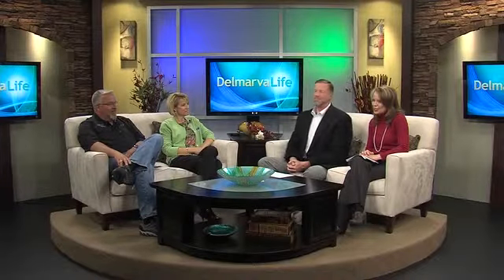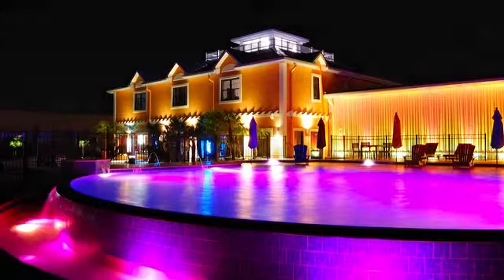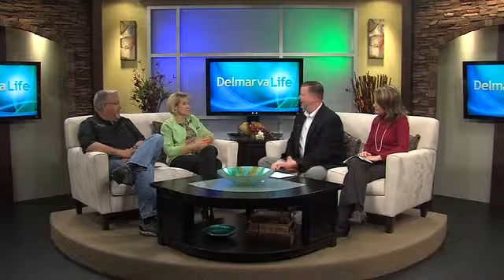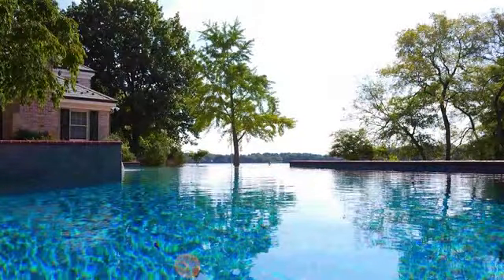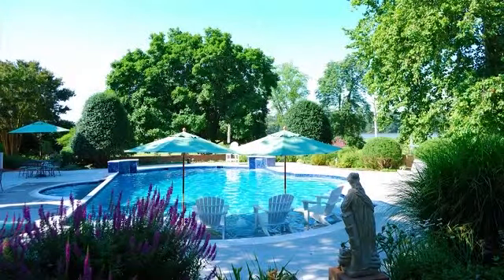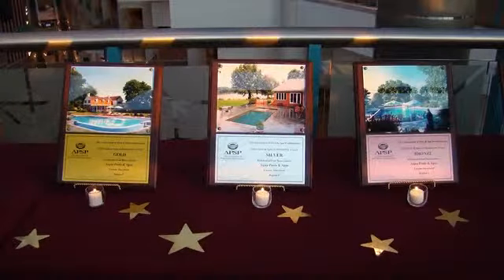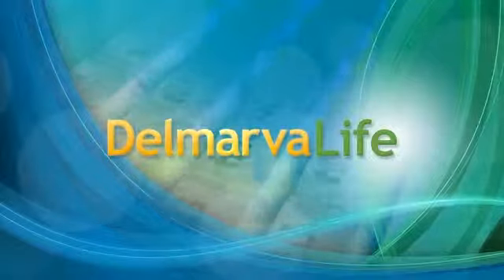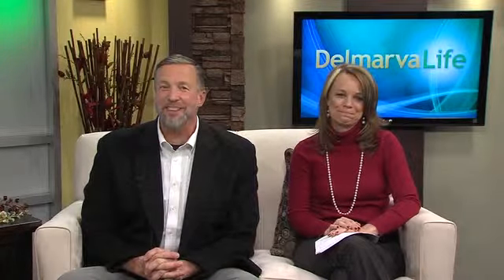AQUAPoolsandSpasonDelmarvaLife.mp4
AQUA Pools and Spas in Easton Maryland appears on WBOC's Delmarva Life on 2/28/12 to discuss their Custom Swimming Pool Design, Construction, and Renovation Services, some recent Pool Renovation Awards, as well as the Hot Spring Spas and Primo Grills sold in their Maryland Showroom.